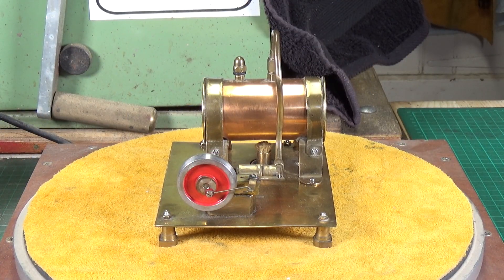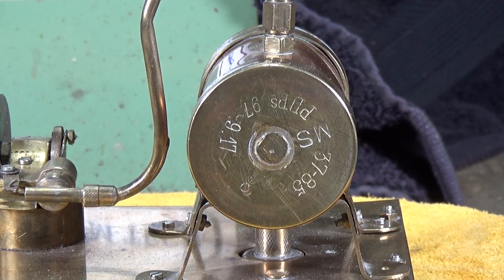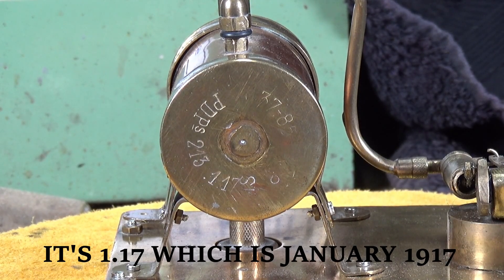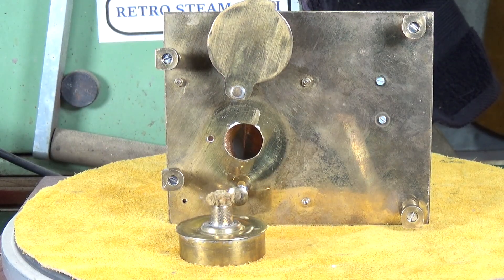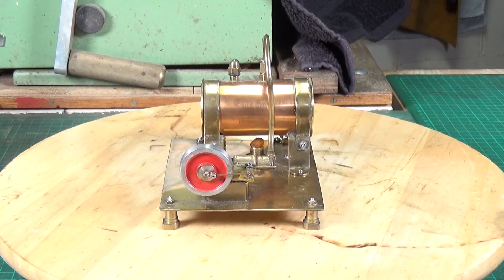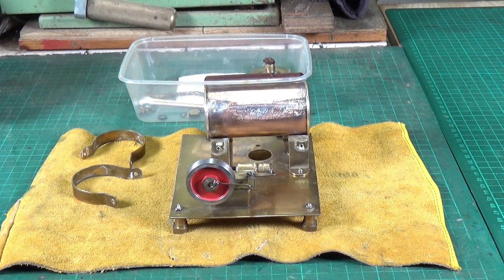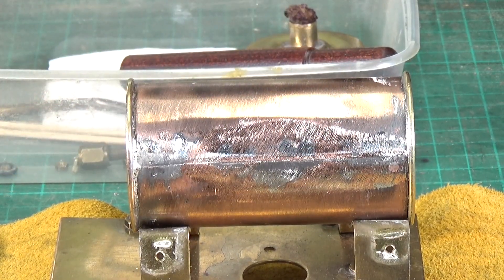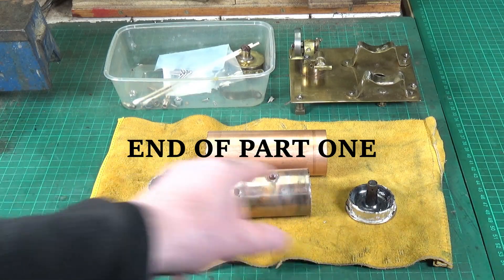Small Scratch Built Piston Valve Model Steam Engine - Part One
A recent ebay find. A very small piston valve engine using parts from World War One artillery shells for the boiler end caps.